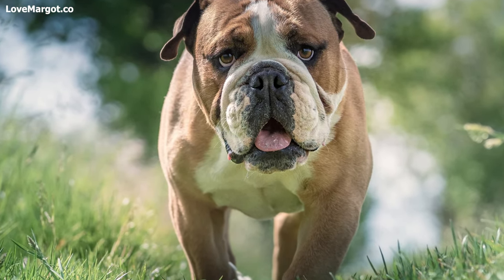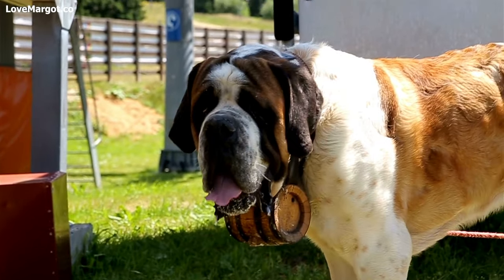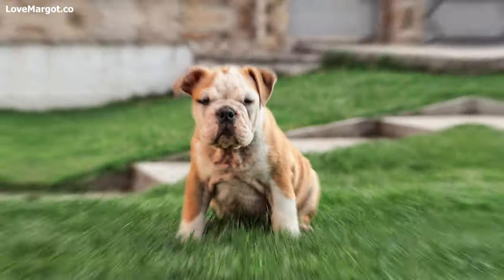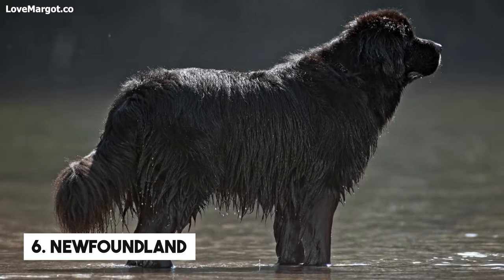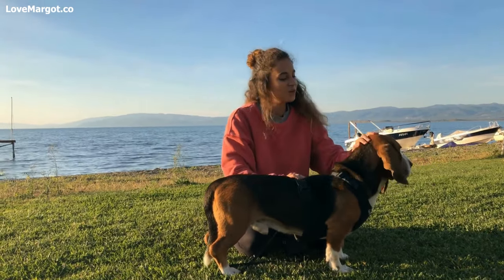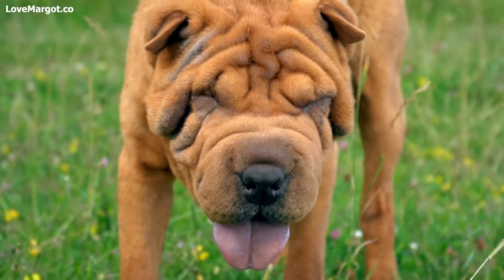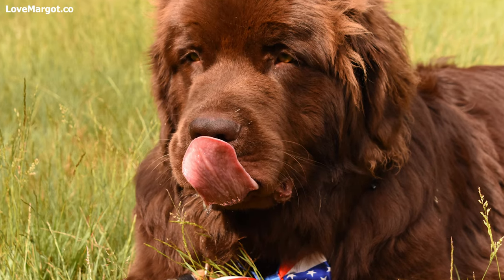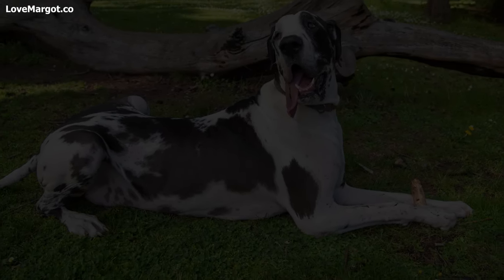The Most Slobbering Dog You could possibly have!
If you've ever had a large breed dog, you know that a little (or a lot) of slobber is just part of the package. In this video, we'll introduce you to the 10 most drooling dog breeds, ranging from the heroic Saint Bernard to the loyal Shar-Pei, and share valuable tips on how to keep their drooling in check.